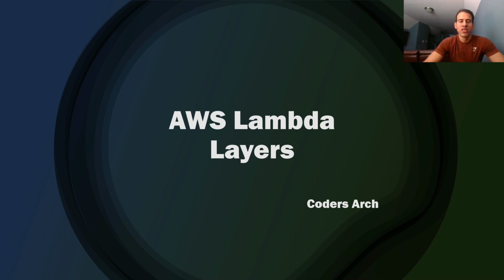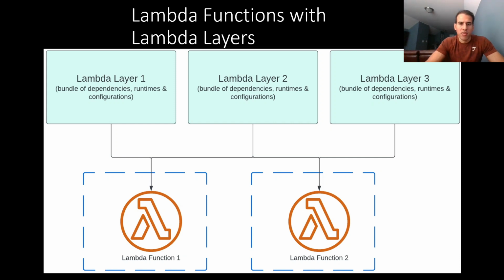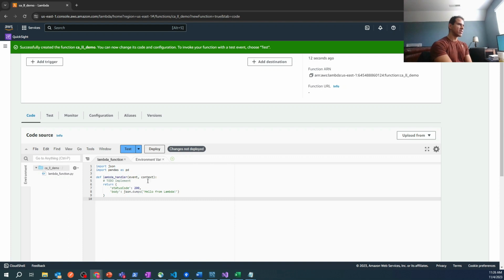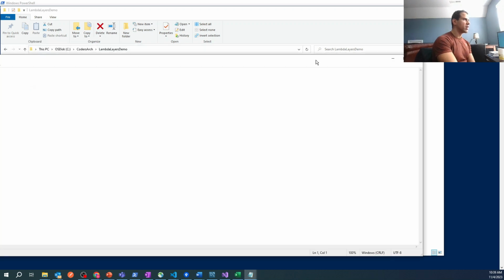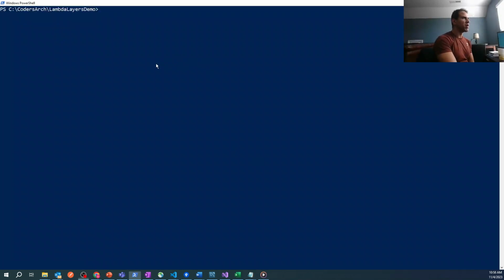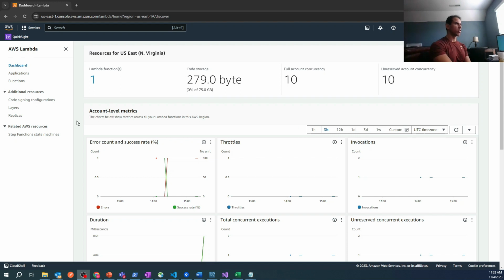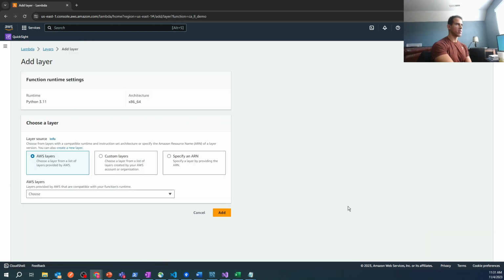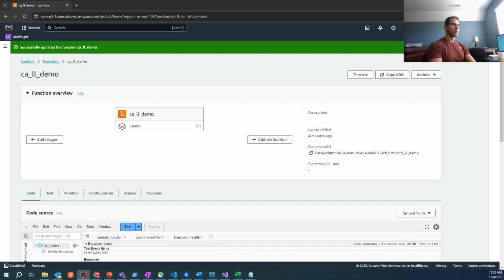Simplest Explanation of AWS Lambda Layers using Python Lambda